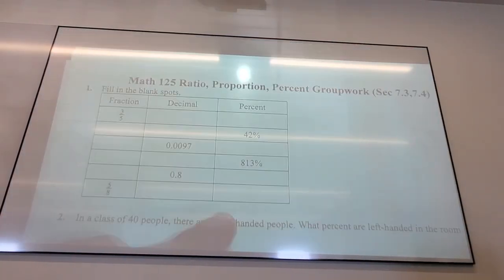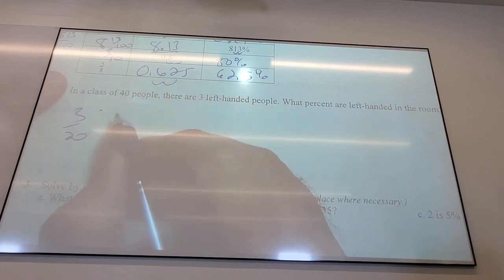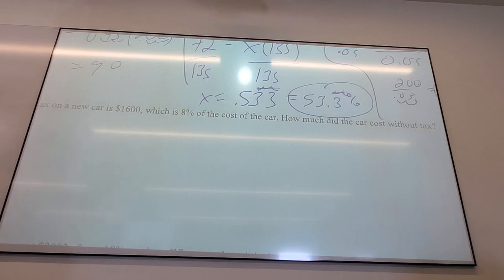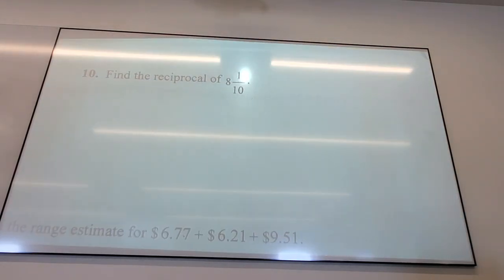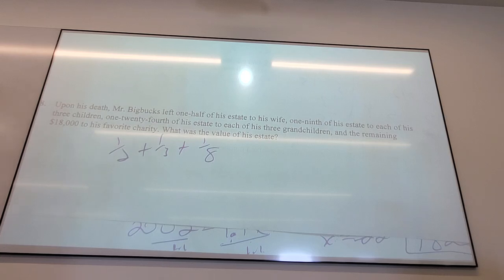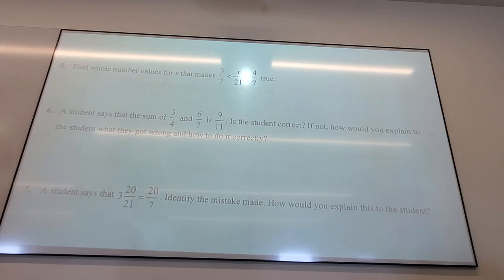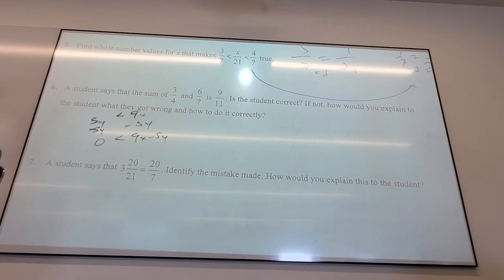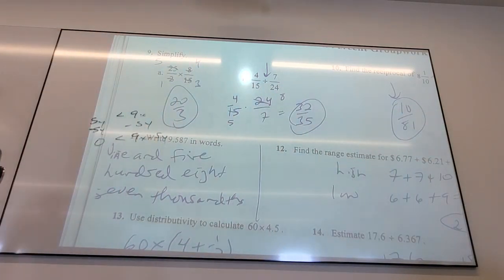math 125, Nov 12 REVIEW FOR TEST 3